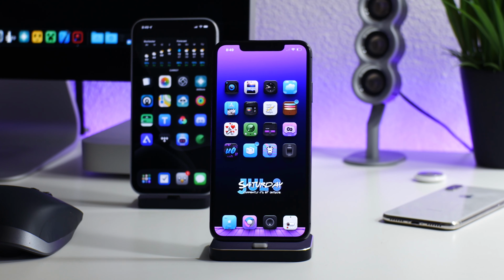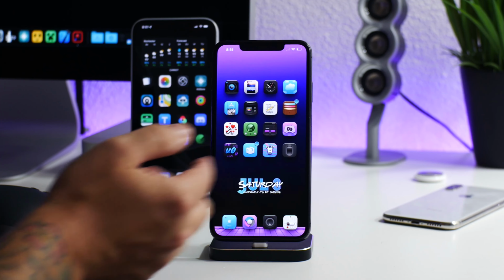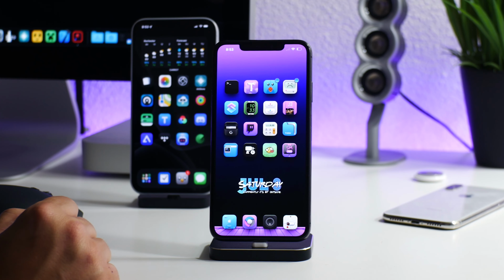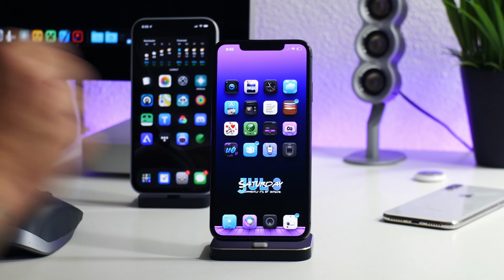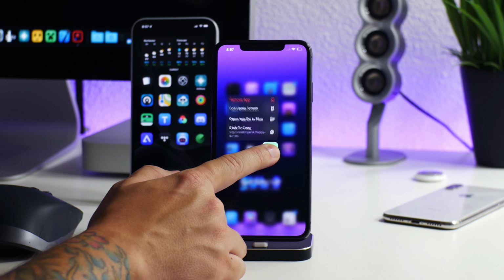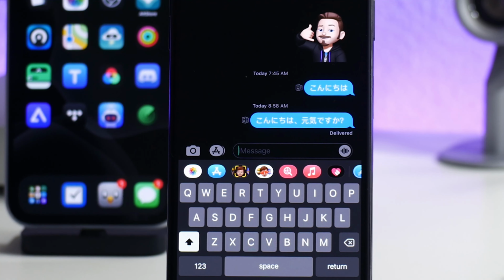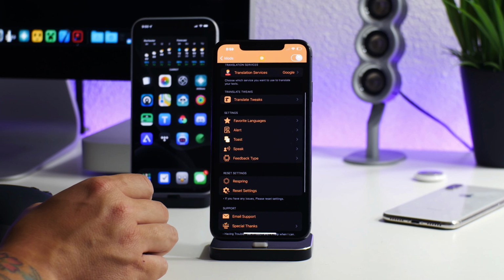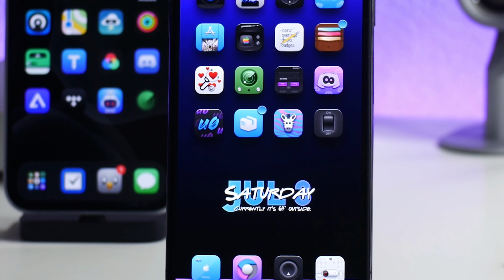The Best FREE iOS 14 Jailbreak TWEAKS Of The Week: Tranzlo - TweakSettings - Marker & More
I TWEET TOO MUCH - FOLLOW

iHEAVEN DISCORD
COME CHILL & CHAT - BEST iOS SETUP SPOT

iDM REPO
ADD MY REPO IN CYDIA